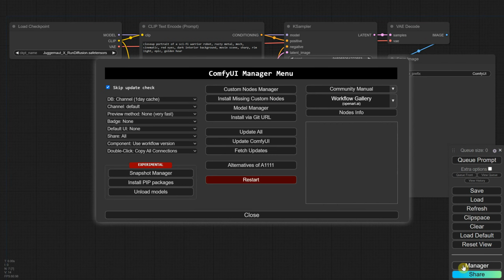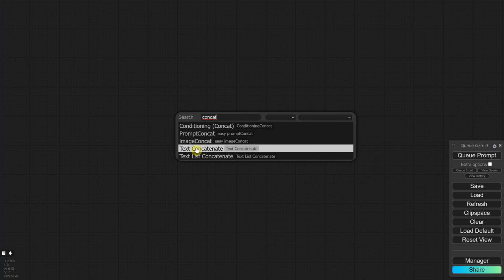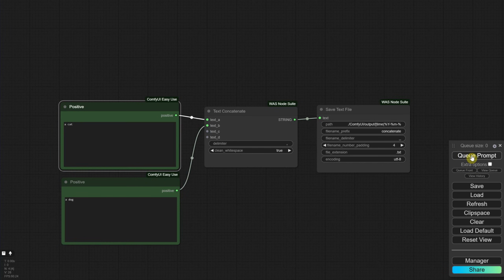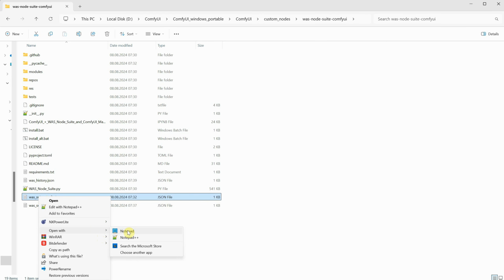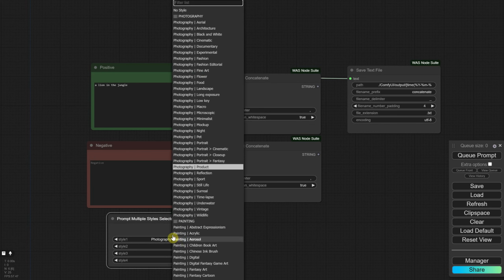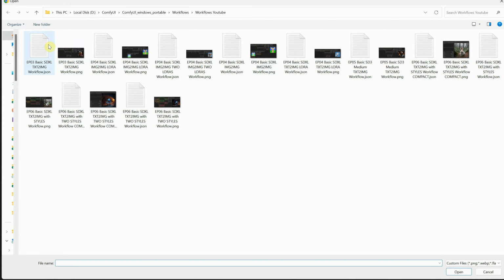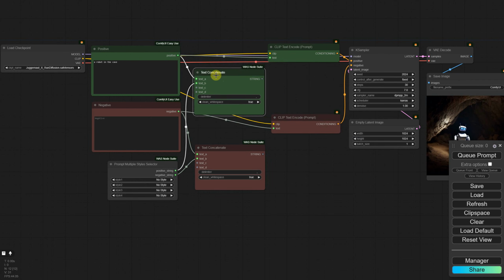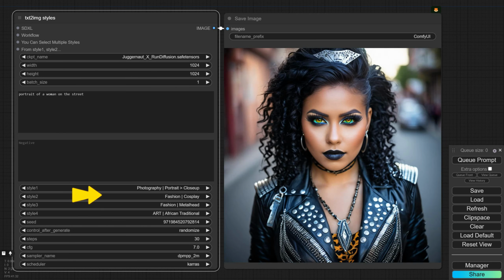ComfyUI Tutorial Series: Ep07 - Working With Text - Art Styles Update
Welcome to Episode 7 of our ComfyUI tutorial series!
In this episode, we update our previous discussion on art styles with community suggestions.

We'll cover how to install new tools to enhance your styling options, a better method for combining text, and how to save your text files with customizable options.
We'll also show techniques for searching and replacing text.
Finally, we'll demonstrate how to combine multiple art styles in your prompts and create a simplified workflow for easier use.

look for the channel pixaroma-workflows

Place it in ..ComfyUI\models\checkpoints
You can use other models by selecting them from the "Load Checkpoints" node. SDXL-based models work well with these styles, but remember to adjust the settings in the KSampler according to the recommended settings for your specific model.

Join us to enhance your ComfyUI experience!
Chapters:
00:00 Introduction
00:20 Installing Custom Nodes
01:04 Text Concatenate Node
04:46 Updating Configuration for Styles
05:59 Multiple Style Selector
08:29 SDXL Workflow with Styles
11:19 Compacting Workflows